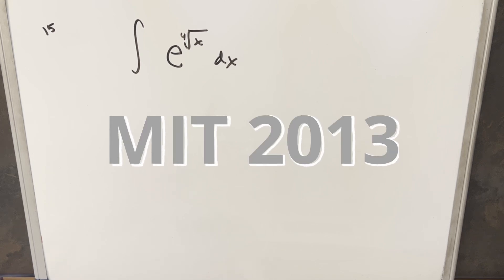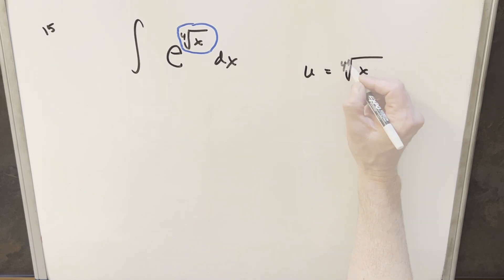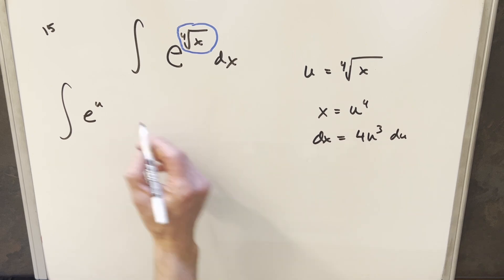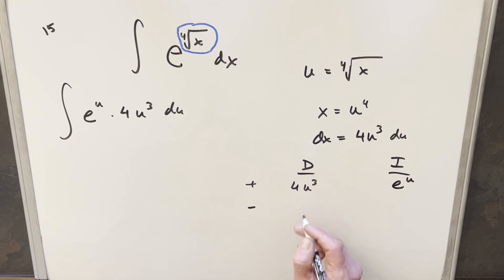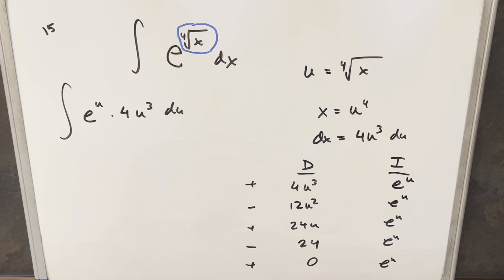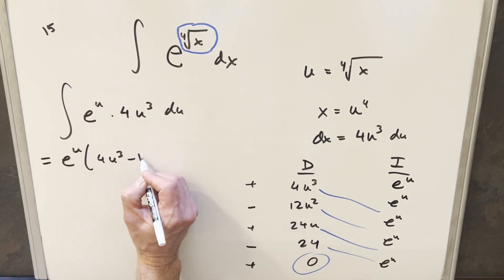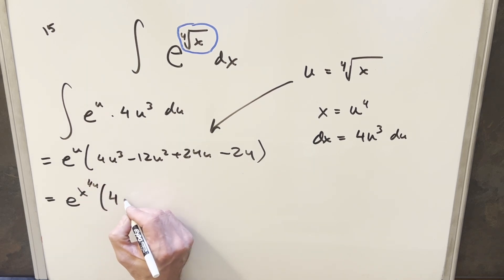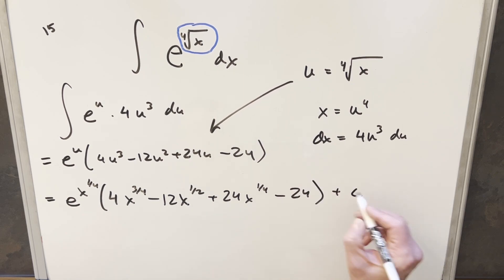MIT Integration Bee 2013 #15